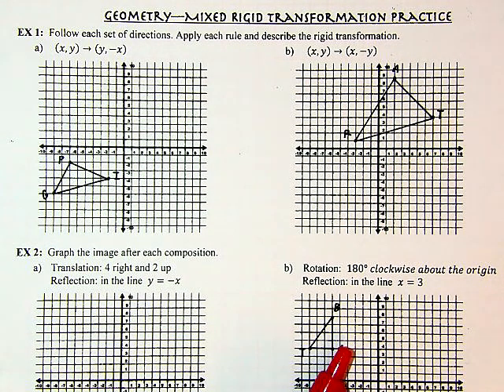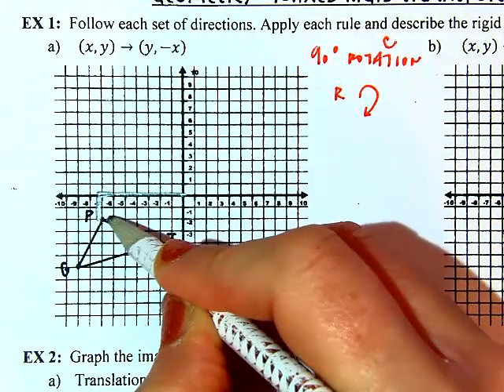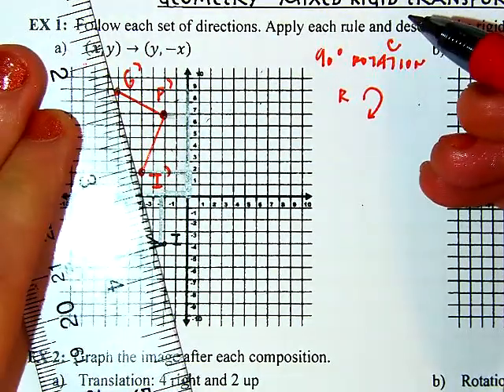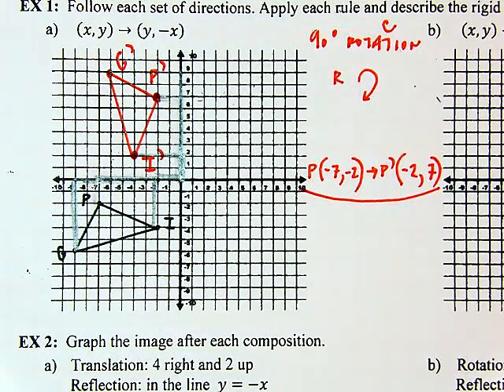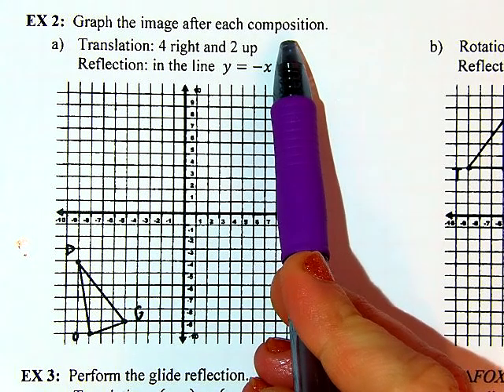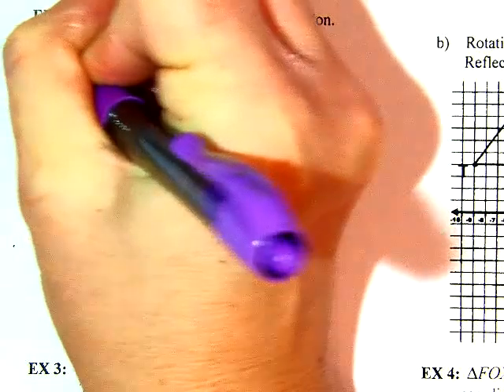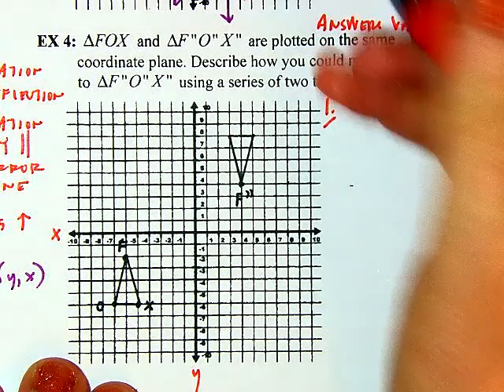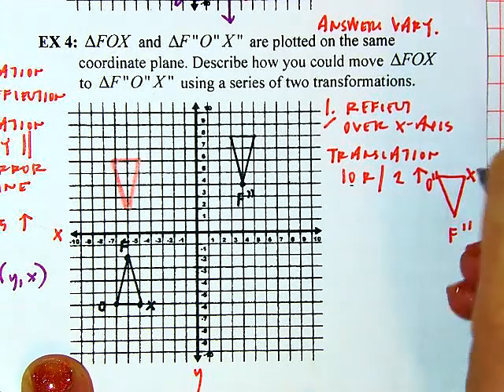Geometry Mixed Rigid Transformation Practice